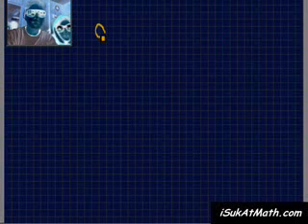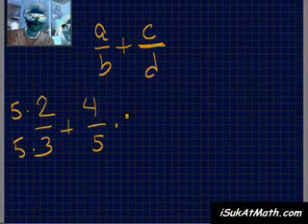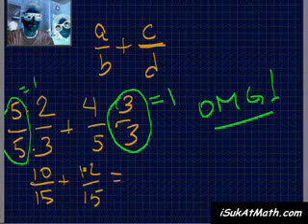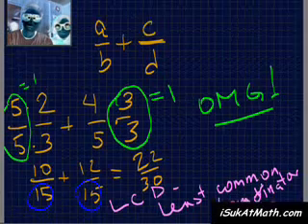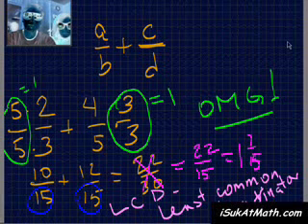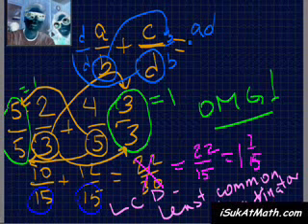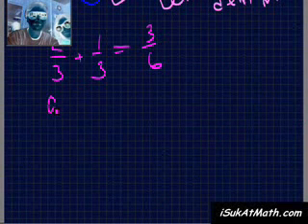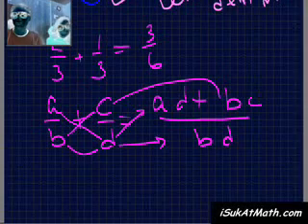fraction addition - inverted.avi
want a gauranteed foolproof way to add fractions?  well here it is!